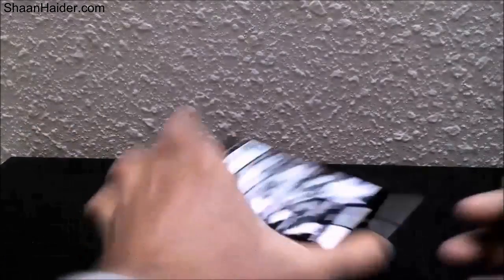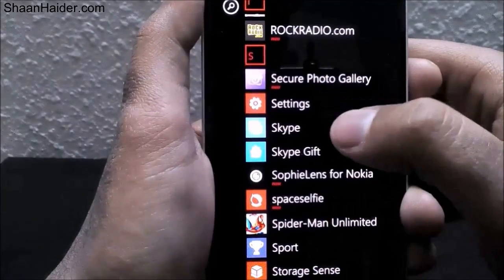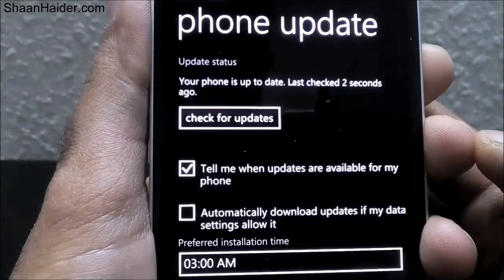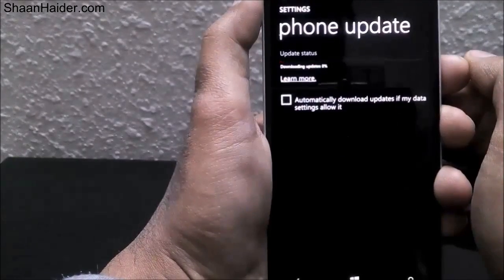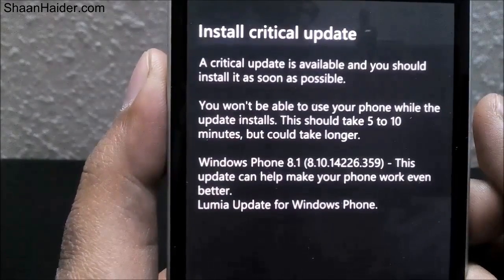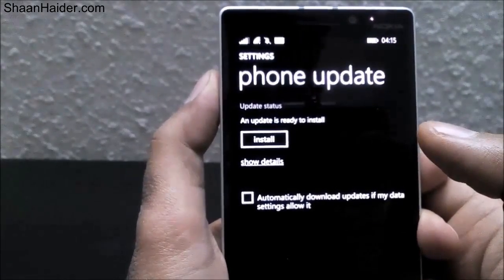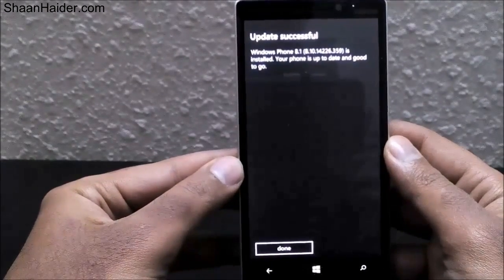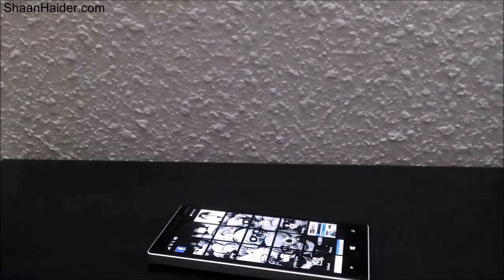How to Update to Lumia Denim on Windows Phone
Here is how to update the software of Lumia 930, 1520, 1320, 830, 730, 630, 530, 520, 535 or any Windows Phone device... Subscribe the channel for more gadget videos and hands-on reviews